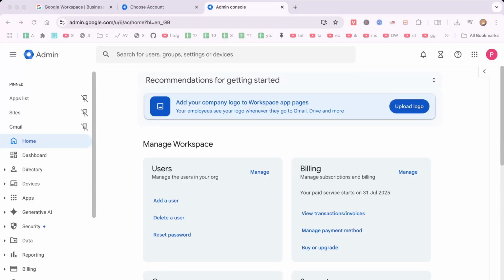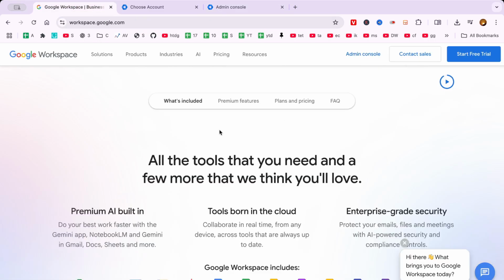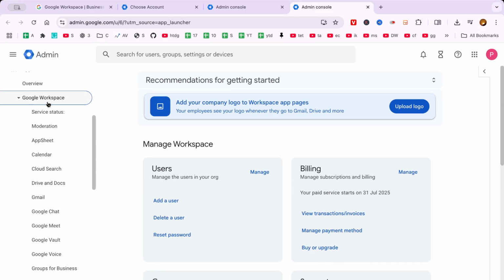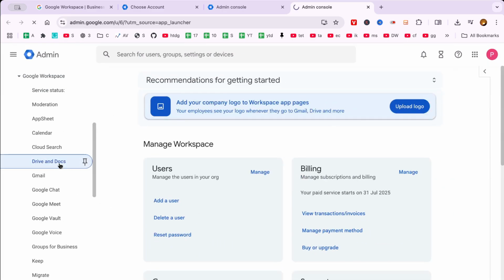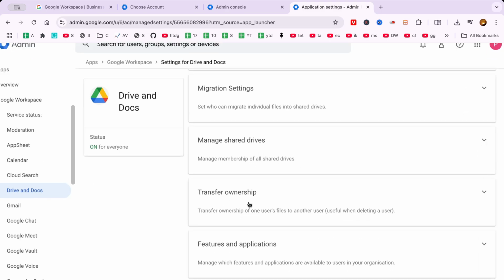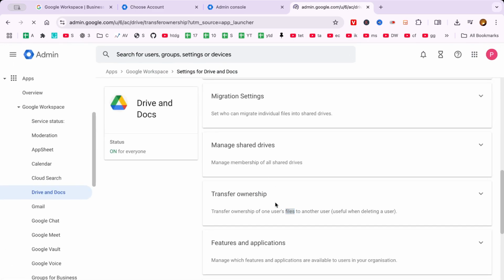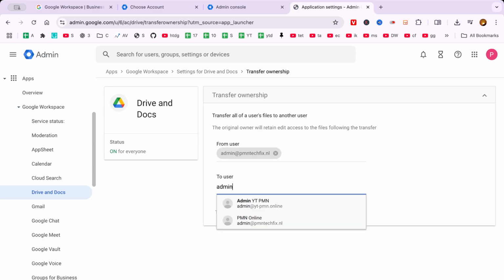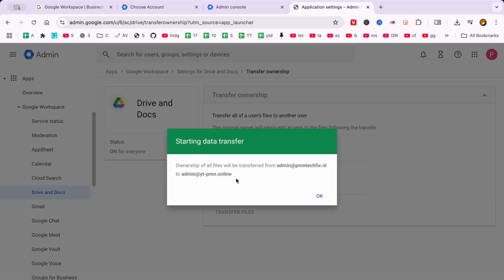How to Transfer Google Workspace Google Drive Files to Another Gmail Account 2026 Easily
In this video, I’ll show you how to transfer Google Drive files from a Google Workspace account to a personal Gmail account quickly and easily in 2026. Whether you're switching jobs, consolidating files, or sharing data between accounts, this method helps you move your documents securely.

We’ll cover step-by-step how to transfer ownership, share and copy Drive content, and use Google’s Takeout or shared folder techniques when full ownership transfer isn't allowed. This works for individual files, entire folders, and large data volumes.

If you’re planning to close a Workspace account or just need to back up to Gmail, this guide ensures you won’t lose access to important documents.